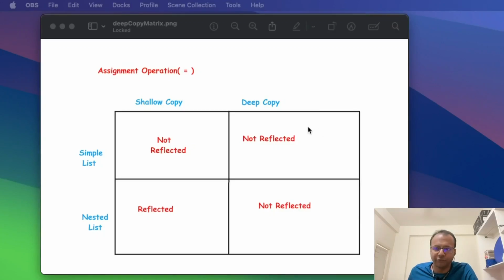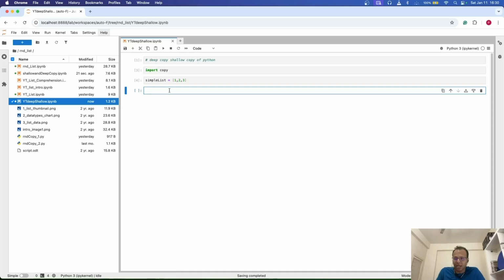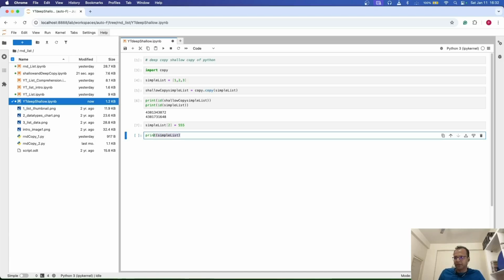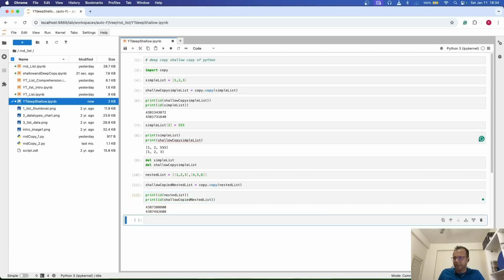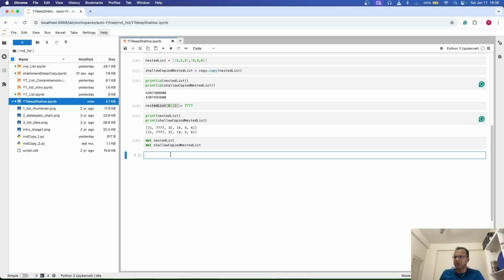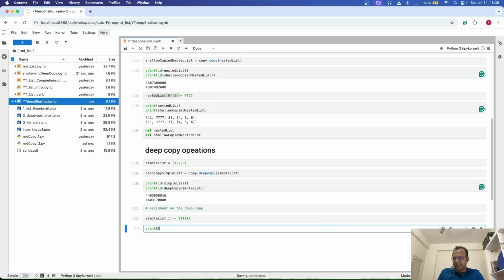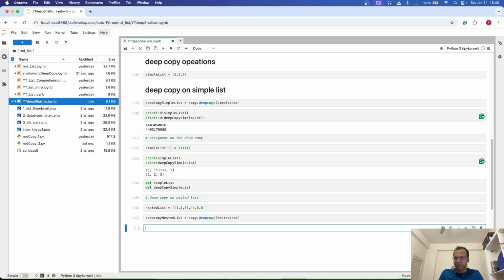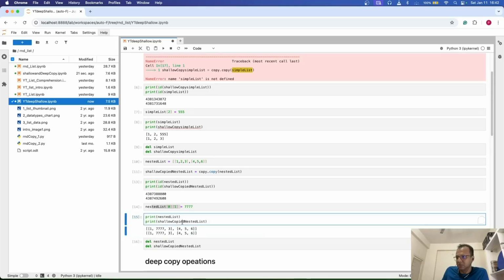how deep copy and shallow copy works in Python!!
Hello Coders, In this video I have explained the working mechanism of deep copy and shallow copy. This video will clear all the doubts regarding it.